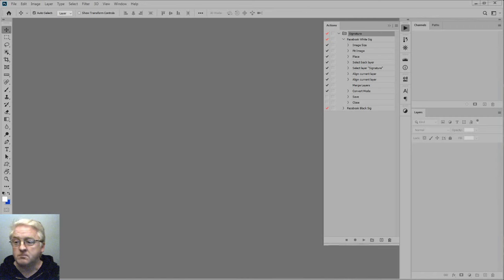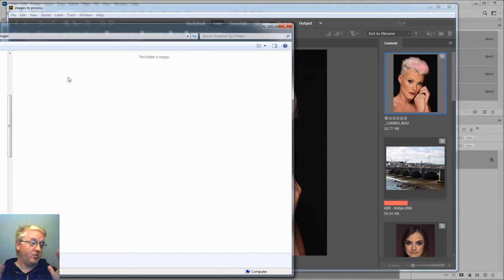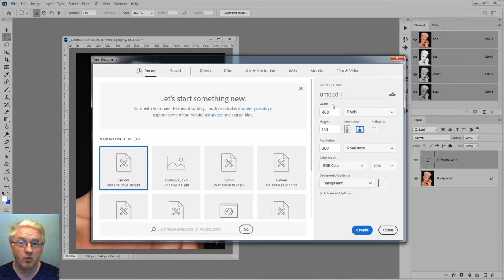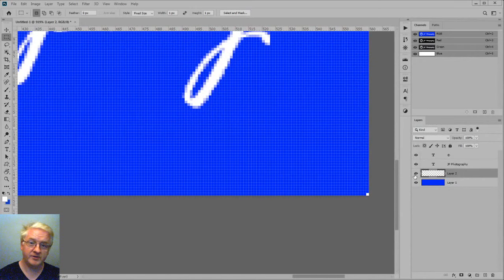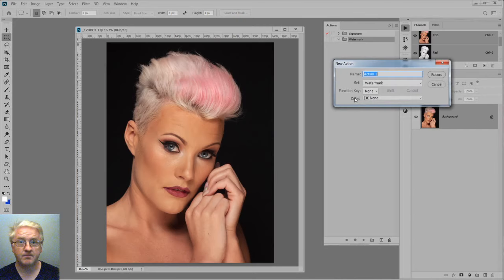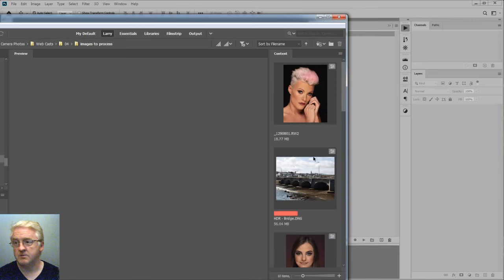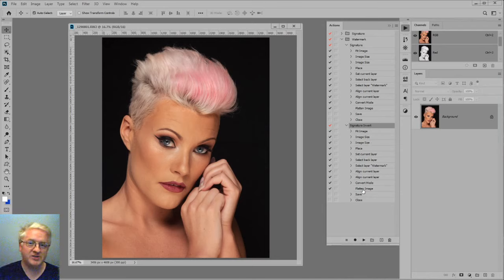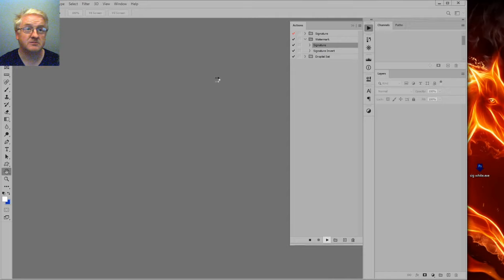Photoshop 04 - Creating a Watermark Action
Creating an Watermark Action and its uses